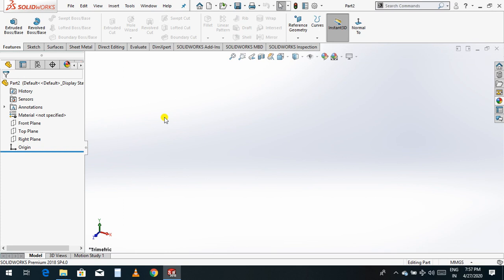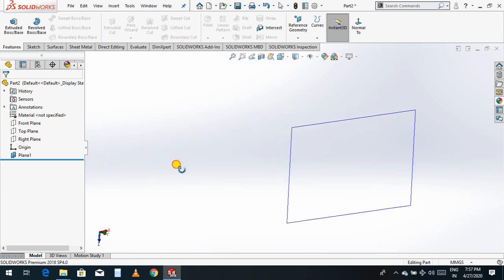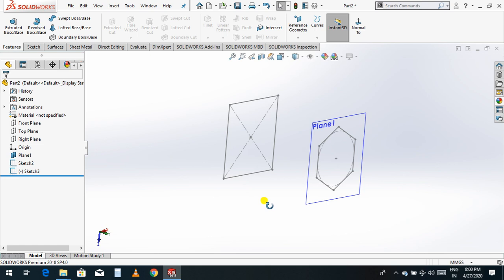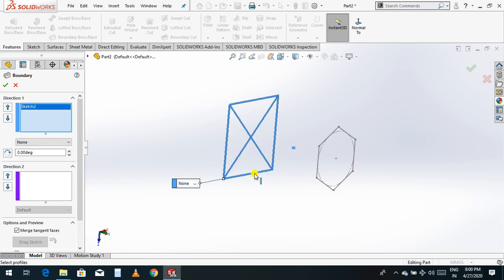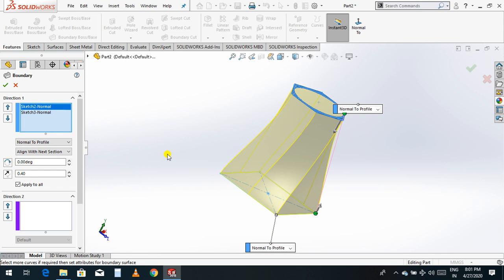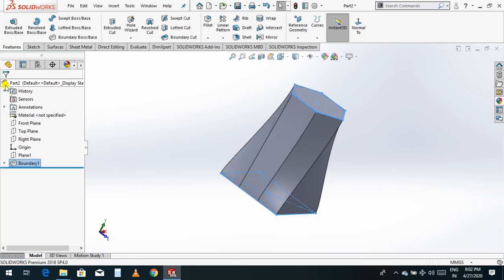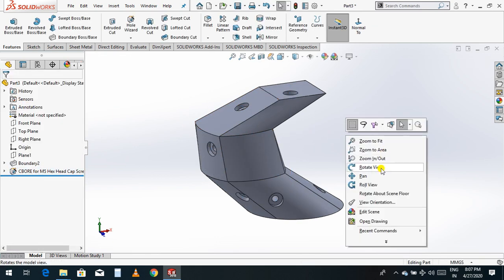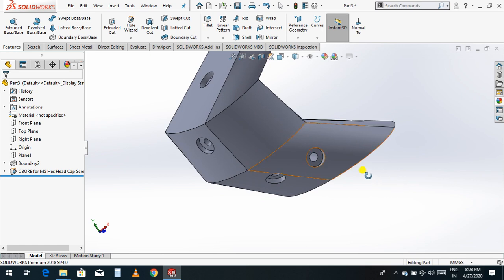Boundary boss base AND Wizard hole | SOLID WORKS - Tutorial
if you need any kind of help please comment me. thanks